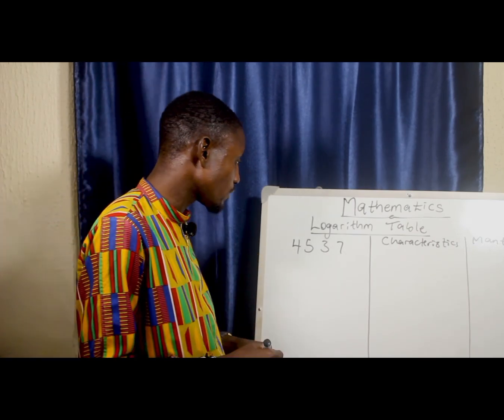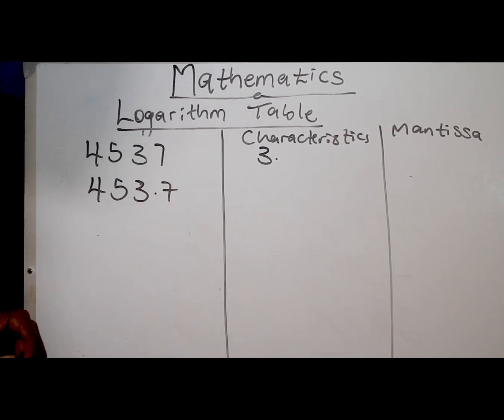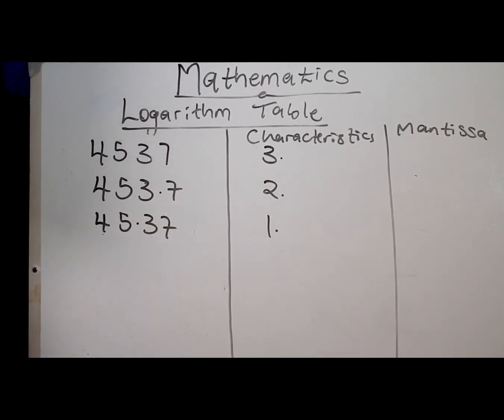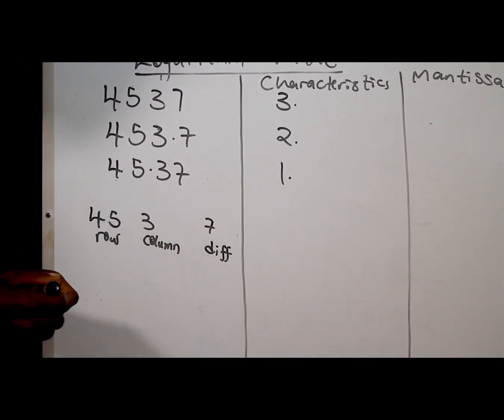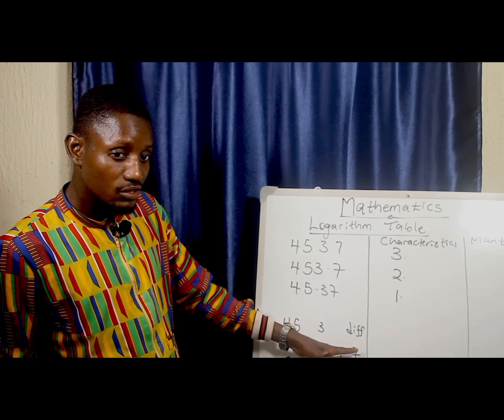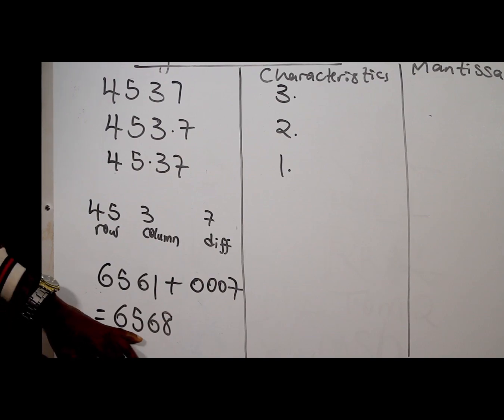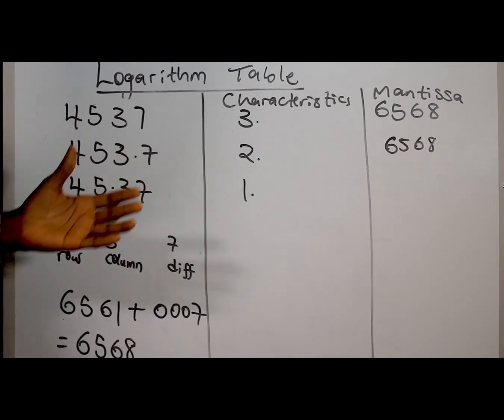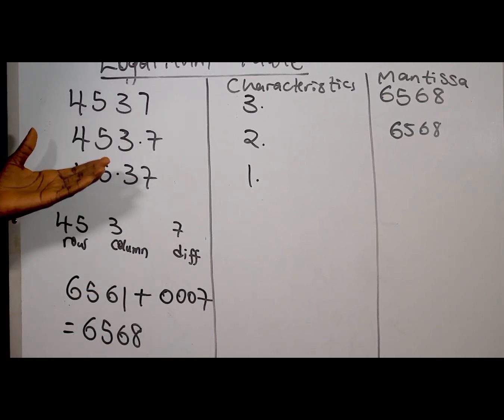Logarithm Table 1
A breakdown on how to use the Logarithm Table (Whole Numbers)